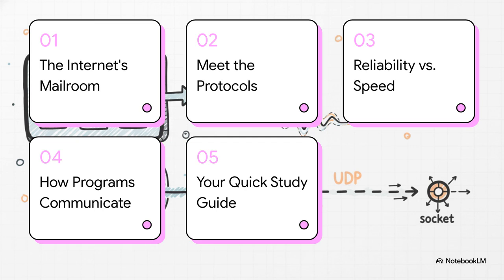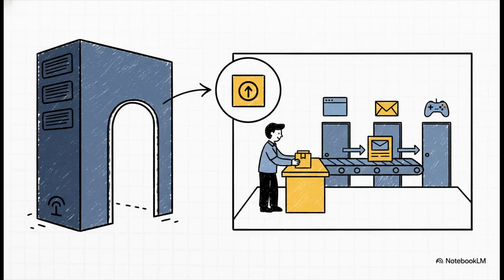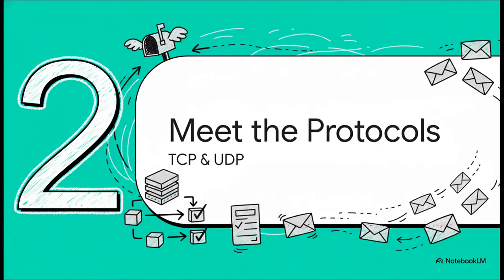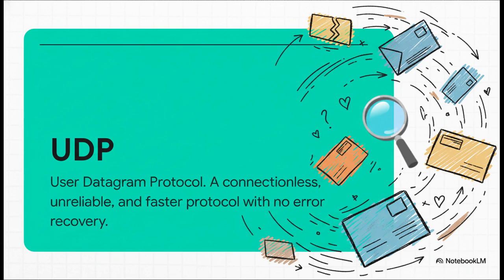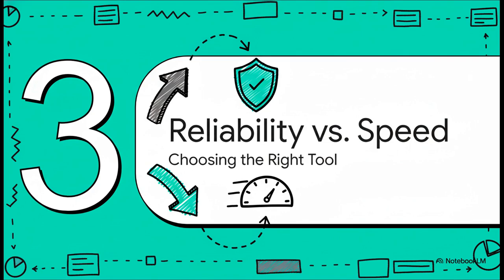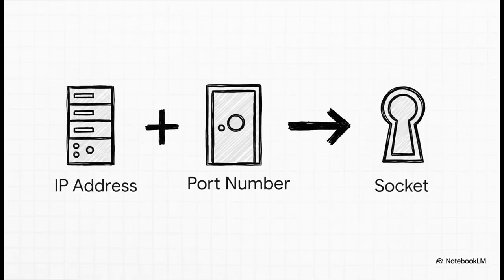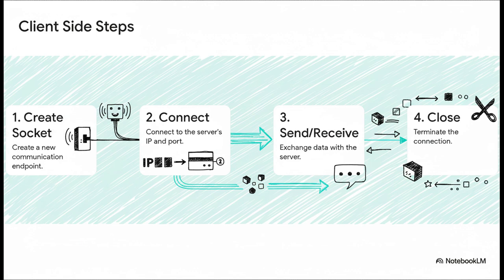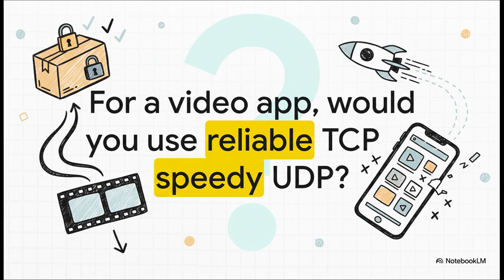The Transport Layer - Process to Process Delivery, Services, Socket Programming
DAY 22 – UNIT VI – TRANSPORT AND APPLICATION LAYER

1) TRANSPORT LAYER – DEFINITION
The Transport Layer is responsible for process-to-process delivery of data, ensuring that data reaches the correct application on the destination device.

Layer Number:
Layer 4 (OSI Model)

2) PROCESS TO PROCESS DELIVERY

Definition:
Process-to-process delivery ensures that data is delivered not just to the correct device, but to the correct application or process running on that device.

How it works:
- Uses Port Numbers
- Combines IP Address + Port Number

Example:
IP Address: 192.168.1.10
Port: 80 (HTTP)

So data reaches:
Correct device (IP) + Correct application (Port)

3) SERVICES PROVIDED BY TRANSPORT LAYER

1. Segmentation and Reassembly
   - Breaks data into segments
   - Reassembles at receiver

2. Service Point Addressing
   - Uses port numbers

3. Flow Control
   - Prevents receiver overload

4. Error Control
   - Detects and corrects errors

5. Connection Control
   - Establishes and terminates connection

TCP:
- Connection-oriented
- Reliable
- Error checking
- Slower

UDP:
- Connectionless
- Unreliable
- Faster
- No error recovery

Examples:
TCP → Web browsing, Email
UDP → Video streaming, Gaming

Definition:
Socket programming is a method of enabling communication between two devices over a network using sockets.

Socket:
A combination of IP Address and Port Number

Socket = IP Address + Port Number

Example:
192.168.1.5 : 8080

1. TCP Socket (Stream Socket)
   - Reliable
   - Connection-oriented

2. UDP Socket (Datagram Socket)
   - Fast
   - Connectionless

7) BASIC SOCKET PROGRAMMING STEPS

SERVER SIDE:

1. Create socket
2. Bind socket to IP and port
3. Listen for connections
4. Accept connection
5. Send/Receive data
6. Close connection

CLIENT SIDE:

1. Create socket
2. Connect to server
3. Send/Receive data
4. Close connection

8) SIMPLE SOCKET PROGRAM EXAMPLE (PYTHON)

SERVER:

import socket

s = socket.socket()
s.bind(('localhost', 1234))
s.listen(1)

conn, addr = s.accept()
print("Connected to", addr)

data = conn.recv(1024)
print("Received:", data)

conn.send(b"Hello Client")
conn.close()

CLIENT:

import socket

c = socket.socket()
c.connect(('localhost', 1234))

c.send(b"Hello Server")
data = c.recv(1024)
print("Received:", data)

c.close()

00:00 - Introduction to the Transport Layer
01:05 - Process-to-Process Delivery (The "Mail Room" Analogy)
01:25 - Transport Layer Services
01:48 - Introduction to TCP vs. UDP
01:58 - TCP (Transmission Control Protocol)
02:35 - UDP (User Datagram Protocol)
03:21 - Comparison Table / Cheat Sheet
03:53 - Socket Programming
04:03 - What is a Socket?
04:33 - Server/Client Socket Steps
05:11 - Final Summary / Cheat Sheet